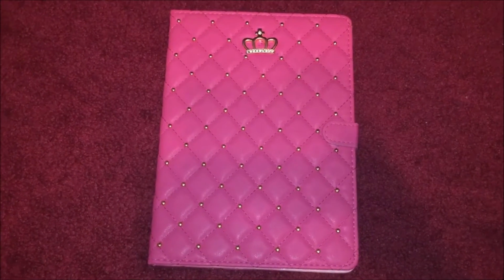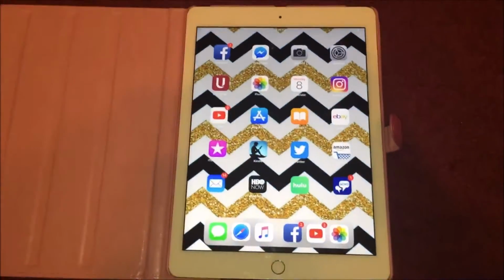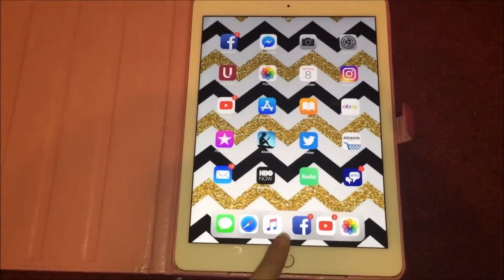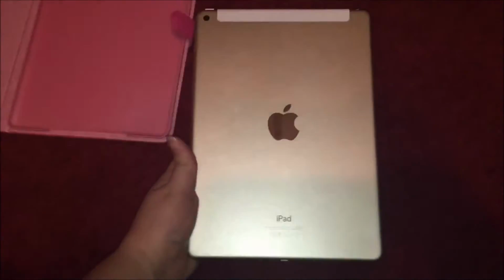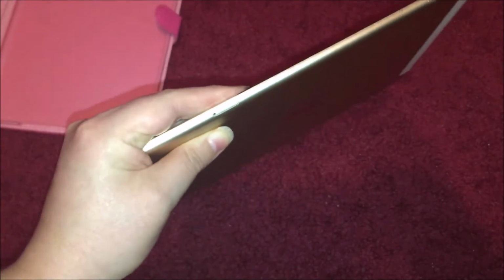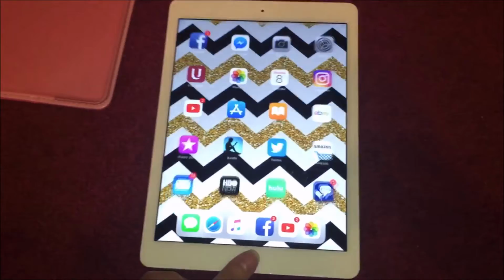What I got for Christmas (iPad Air 2) | AdaBeChillin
This is the iPad Air 2 that I got for Christmas and the crown case